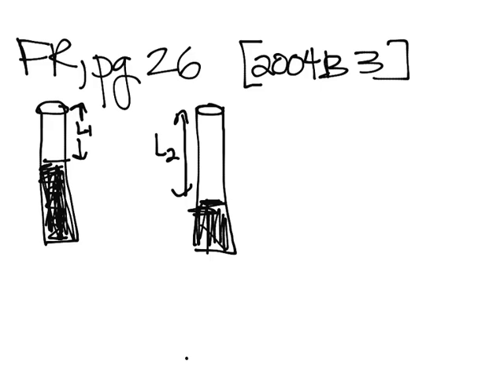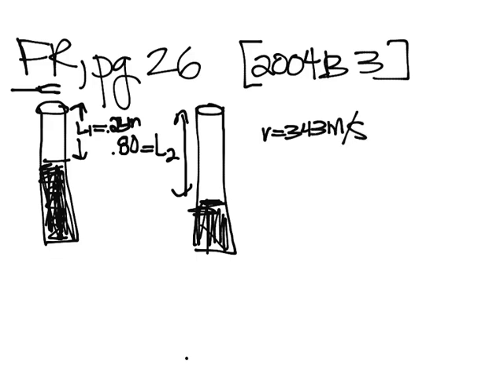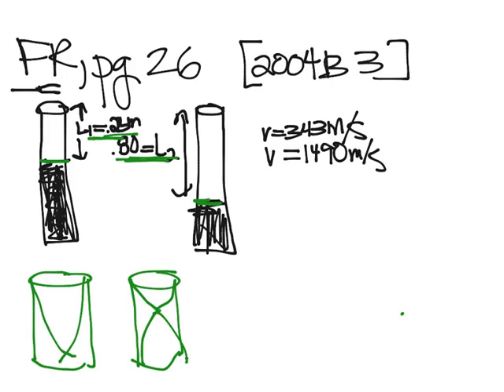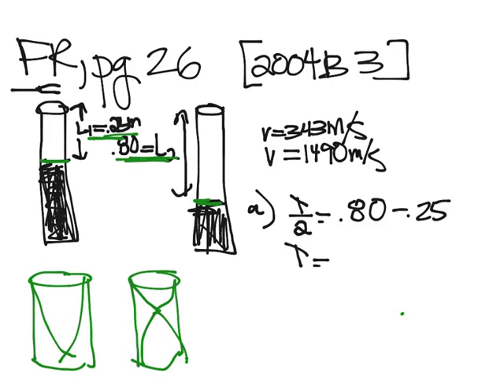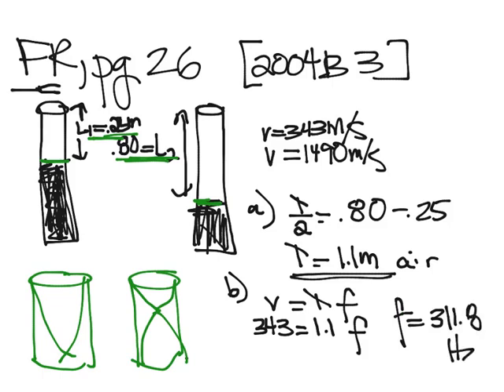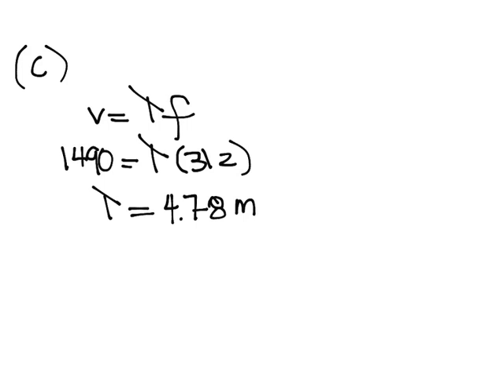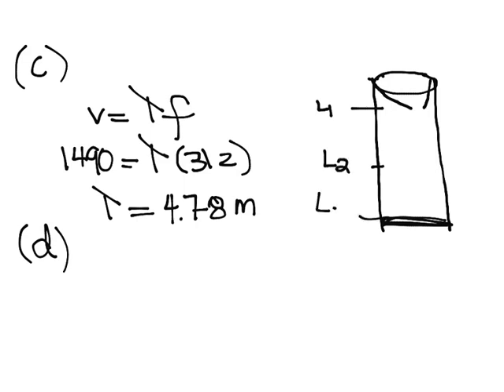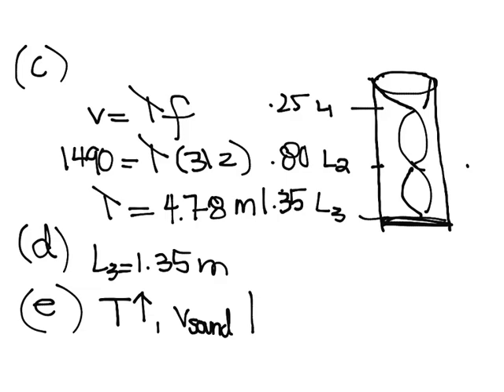Standing wave FRQ pg 26